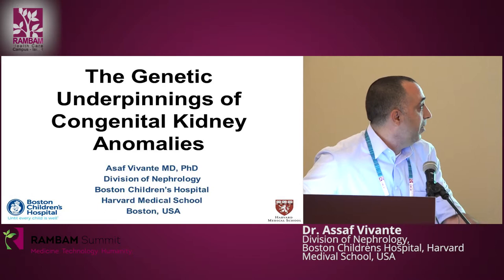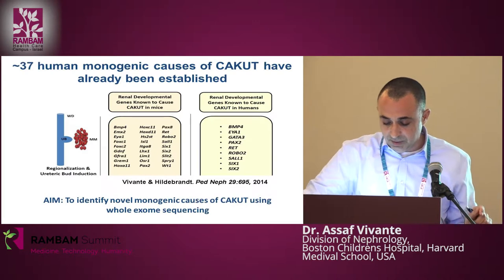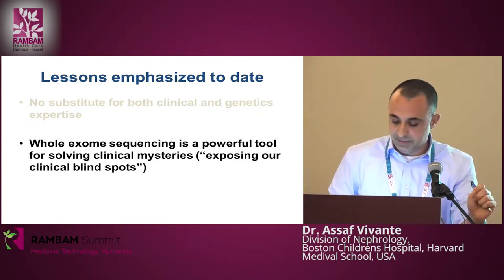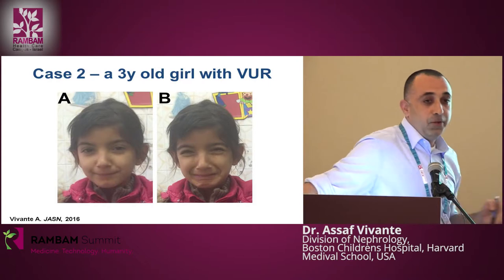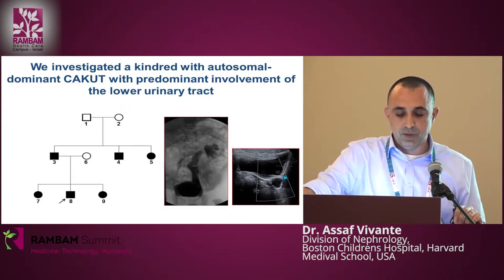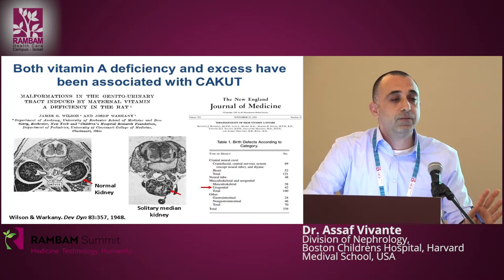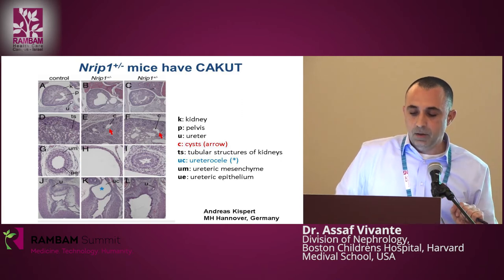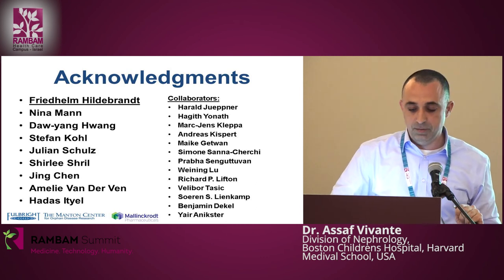The Genetic Underpinnings of Congenital Kidney Anomalies - Dr. Assaf Vivante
The Genetic Underpinnings of Congenital Kidney Anomalies.
Dr. Assaf Vivante, Division of Nephrology, Boston Children's Hospital, Harvard Medical School, USA